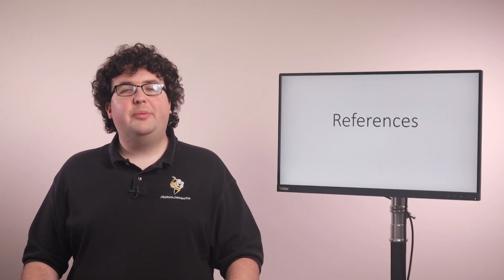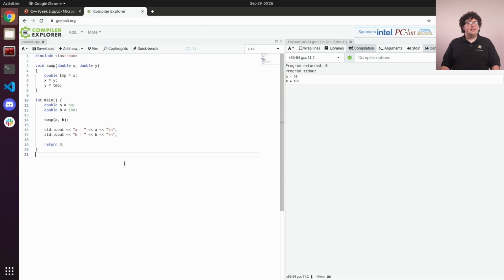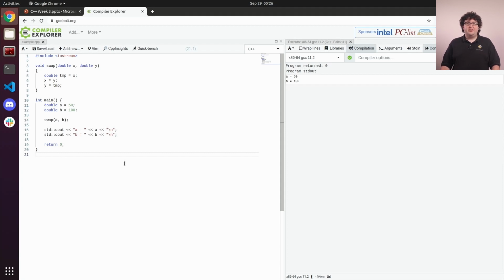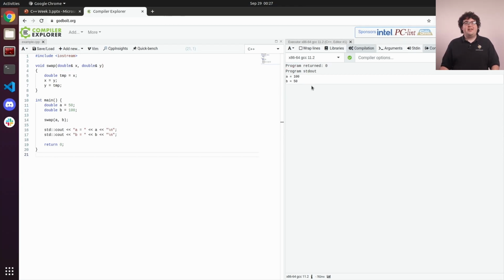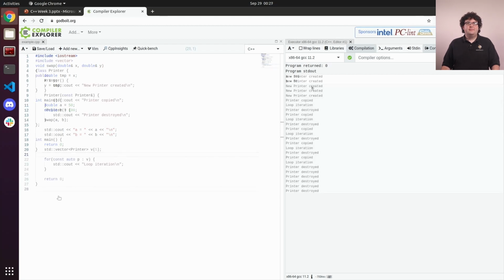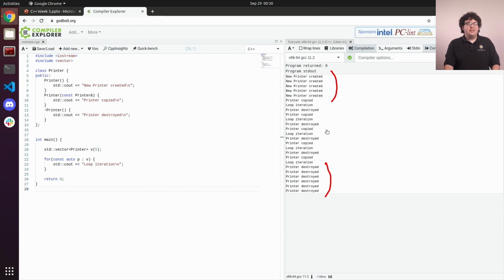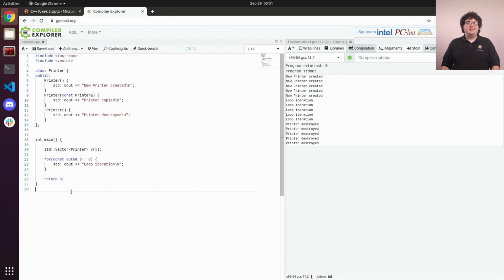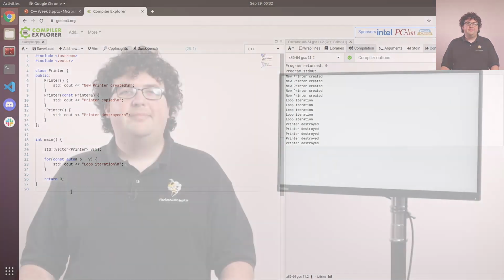References | C++ 3 - 1 | Software Training Fall 2021